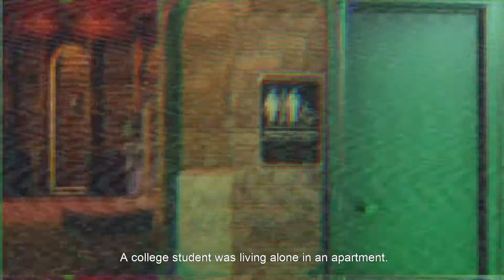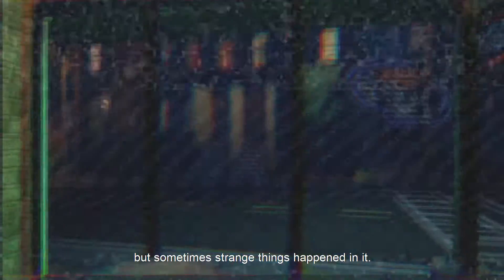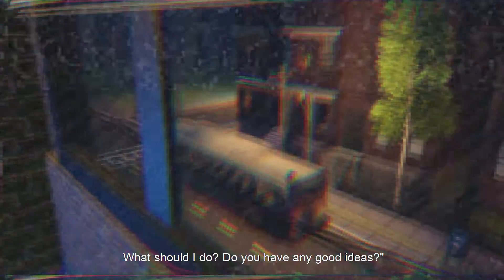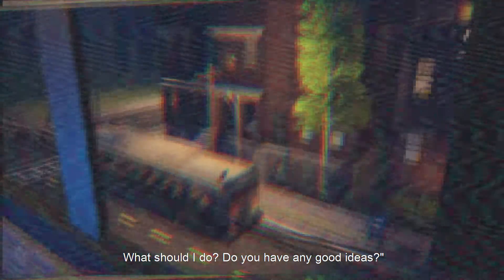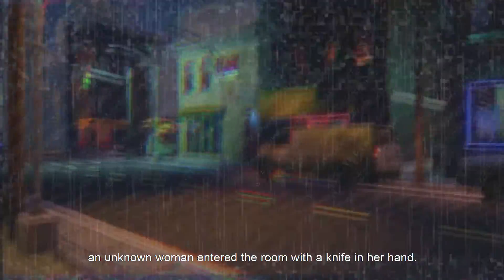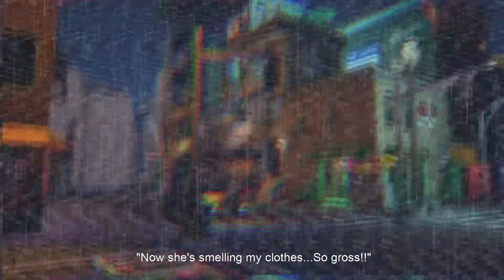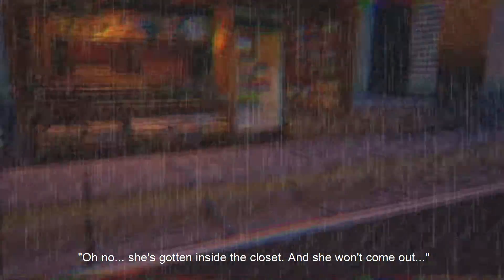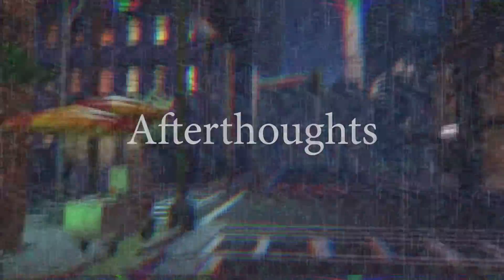Caught on Camera by Saya in Underworld | Creepy Readings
Hey guys!
I found a Japanese short story blog and wanted to read some of them to you, they're very short and sweet!

I hope my narration isn't too difficult to understand due to my Australian accent. Thanks for @ciderbee for voicing 'friend'.

Today's Pasta:
Caught on Camera